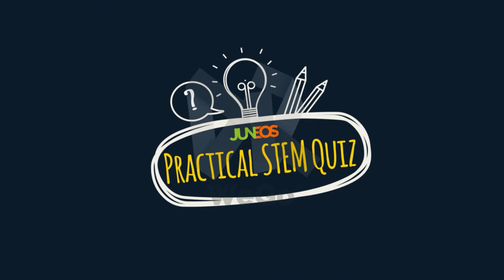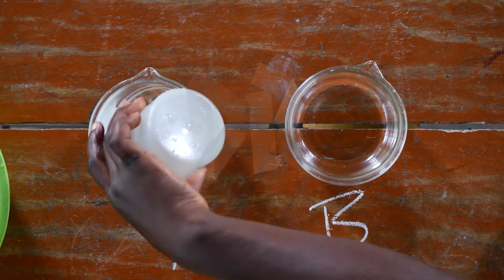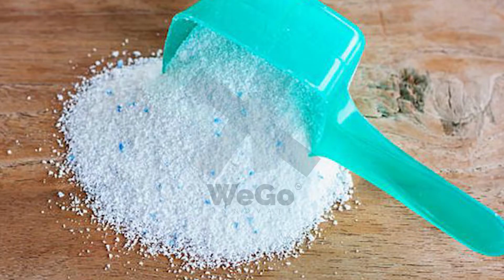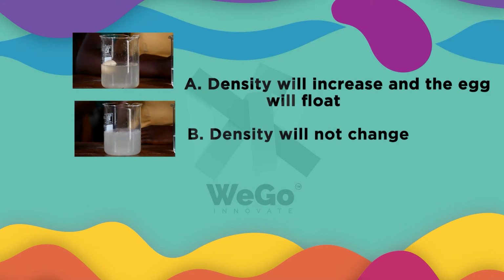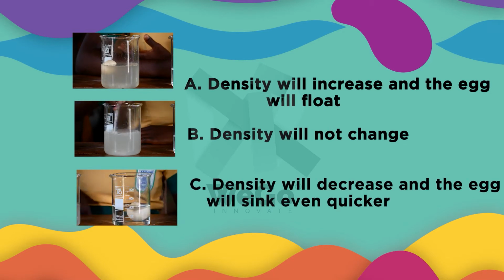CHANGING DENSITY OF WATER - GH4STEM JUNEOS CHALLENGE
Investigating the changing density of water using two eggs, two beakers, some salt, and freshwater. Density is the amount of “substance” that takes up specific space and it helps determine whether an object will sink or float in water.

STUDENT NAME: STELLA SARPONG
SCHOOL NAME: ADIDOME RC JHS